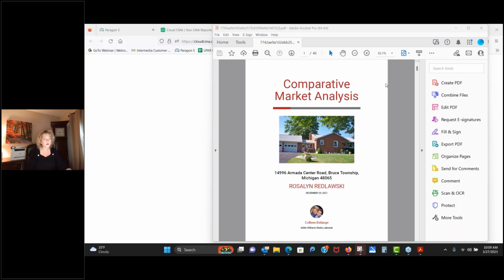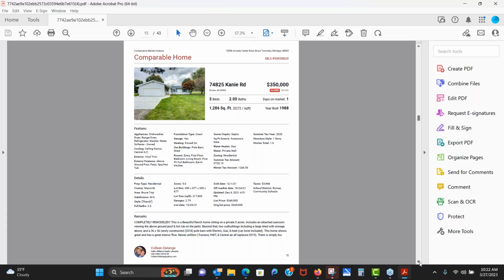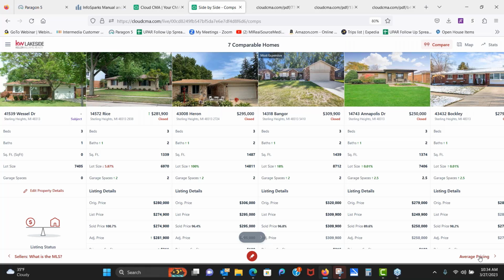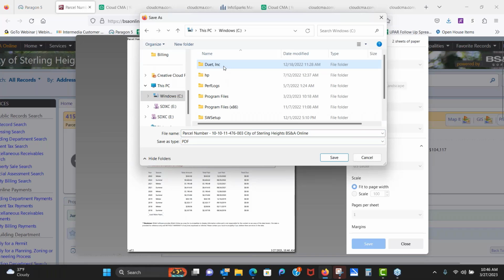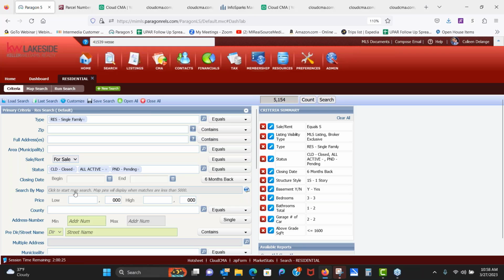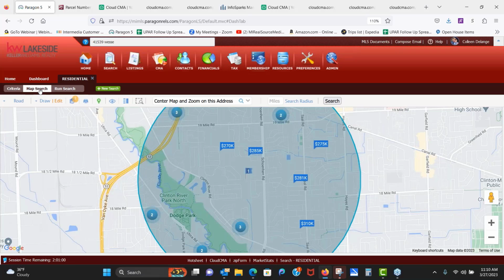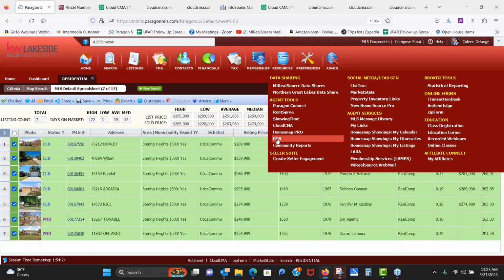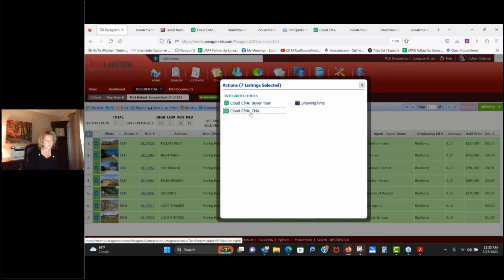Cloud CMA with Live Interactive Features 3-27-23